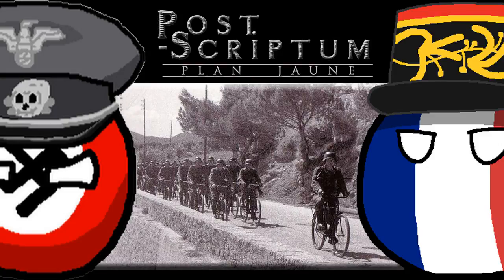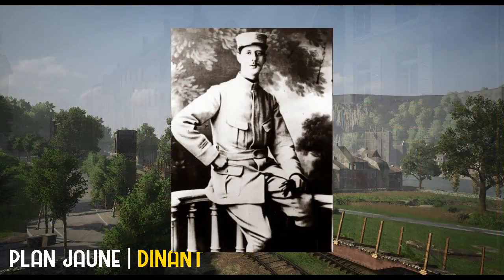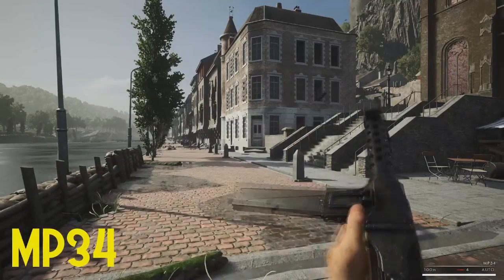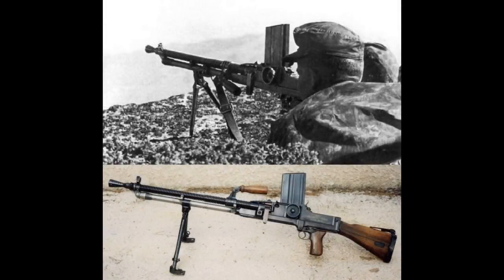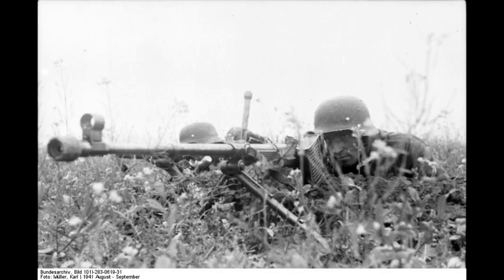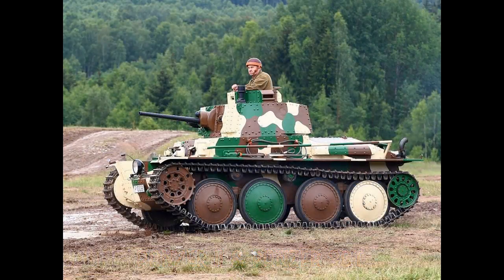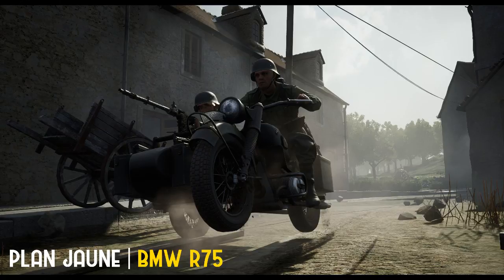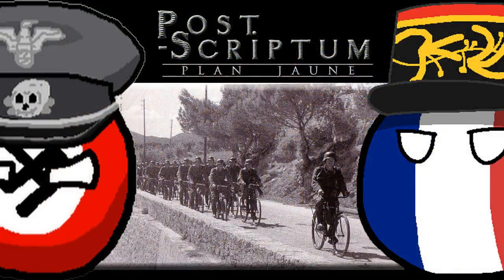Post Scriptum - Cesta k Tour de France 1940 #2 (mapa Dinant + Wehrmacht 1940)